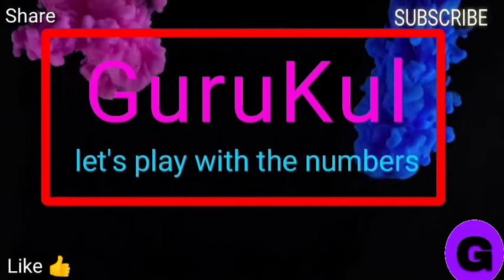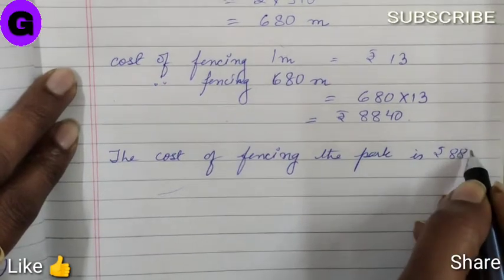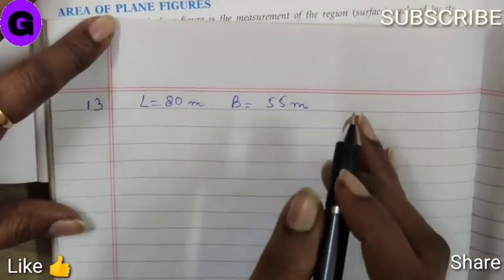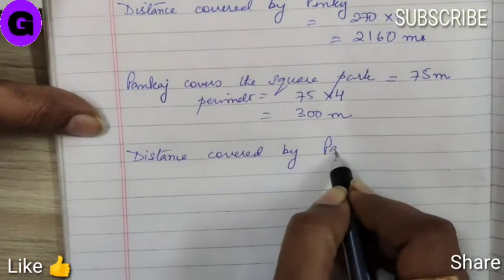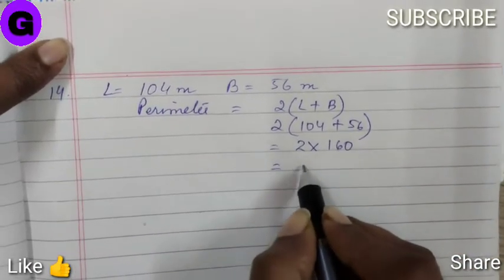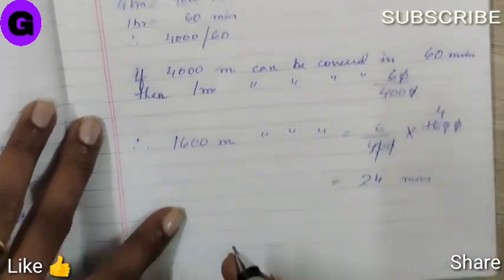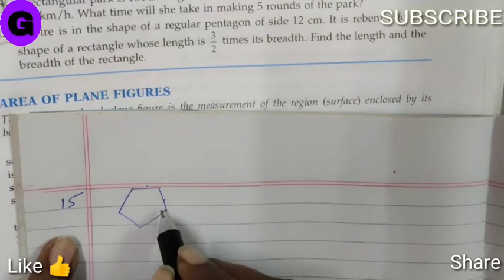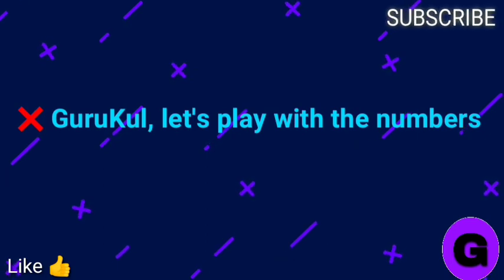Mensuration, Perimeter, Ex 14.1, Part 3, Class 6, M L Aggarwal - ICSE UNDERSTANDING MATHEMATICS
ICSE UNDERSTANDING MATHEMATICS by M L Aggarwal,
Ex 14.1, Part 3, Question No 11 to 15. Class 6.
Mensuration.
Perimeter of plane figures.

Formulae :-
Perimeter of a rectangle. (Perimeter of a rectangle = 2(length * breadth)
Perimeter of a square. ( Perimeter of a square = 4 * length of a side)
Perimeter of an equilateral triangle. ( Perimeter of an equilateral triangle = 3 * length of a side)
Perimeter of a regular pentagon = 5 * length of a side.
Perimeter of a regular hexagon = 6* length of a side.